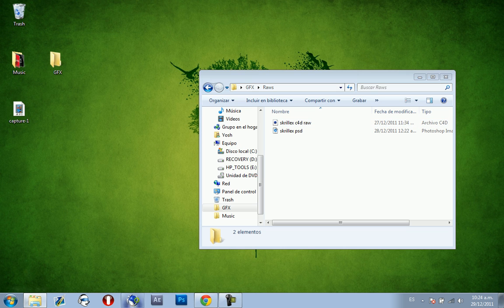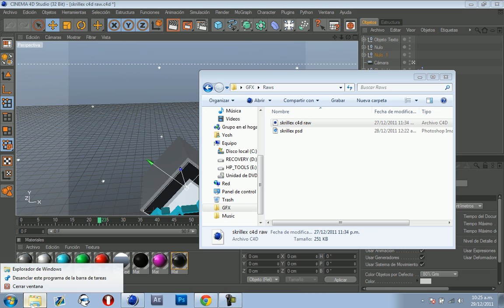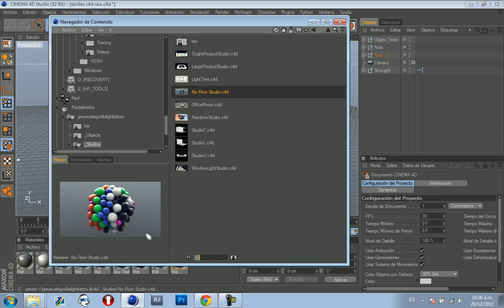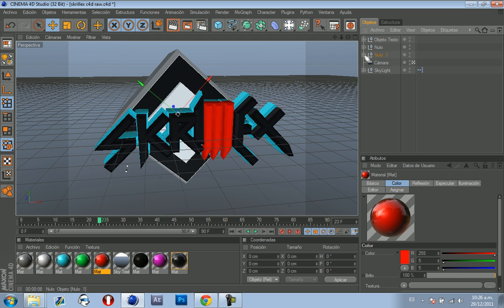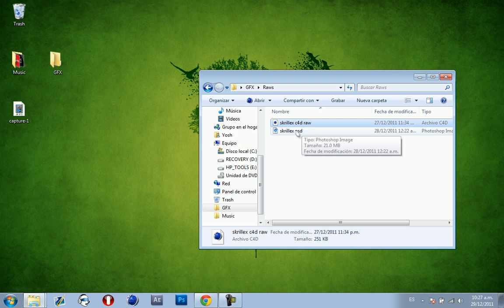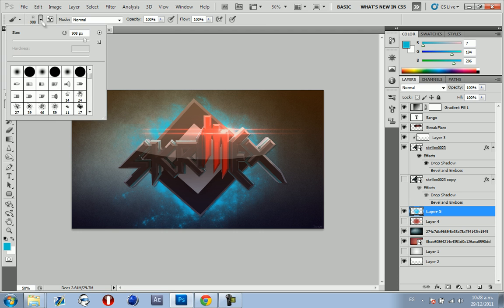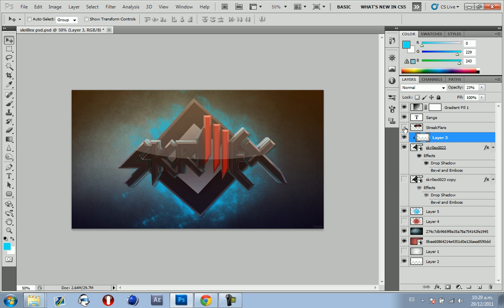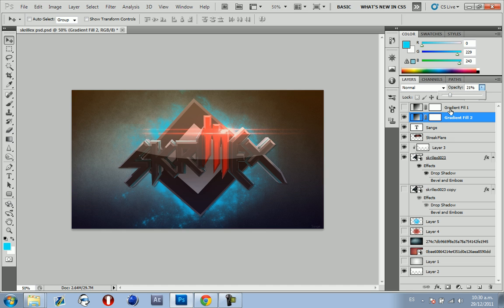Skrillex wallpaper -explaining-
I made this video to show Nexus Ltd,Rouke,Sonk i dint rip this work.